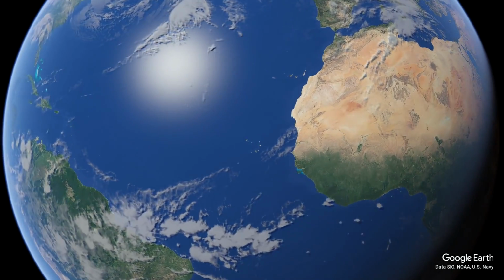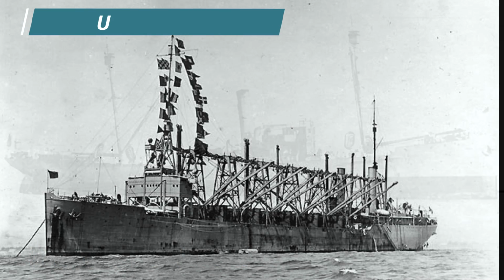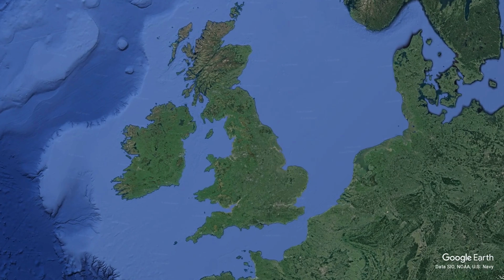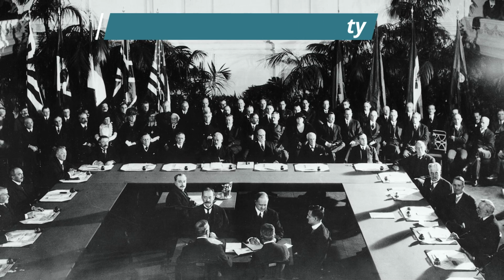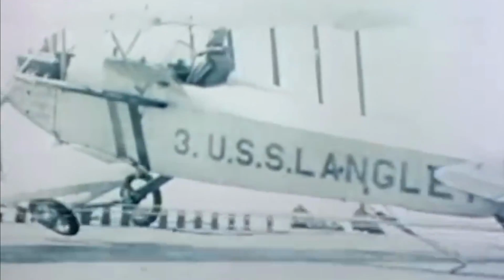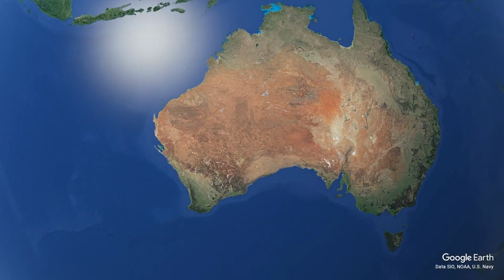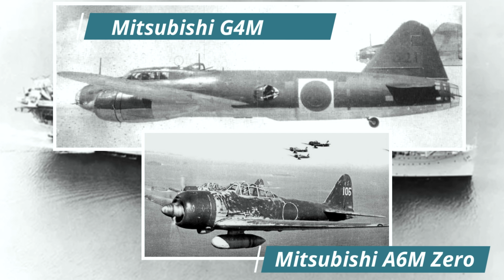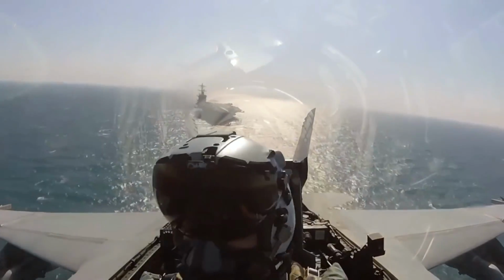America's First Aircraft Carrier - USS Langley CV-1.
Where did the United States Navy begin it's long line of Aircraft Carriers?
Today, the United States of America has the largest, most powerful fleet of aircraft carriers, ever to sail the seas. But it had to start somewhere.

On 8th August 2021, off the coast of Jacksonville, Florida, the first in a new class of aircraft carriers for the United States Navy is completing her shock trials in readiness for service. The USS Gerald R. Ford along with the sister ships of her class will lead the US Navy well into the 21st Century as a potent symbol of American global power at sea.
However, it was exactly 110 years earlier in a Californian shipyard that the origins of America’s long line of aircraft carriers began. This is the story of America’s First Aircraft Carrier, USS Langley, CV-1.

Chapters
00:00 Intro
00:44 Background
03:04 USS Jupiter, Collier
06:48 USS Langley, Creation of a Carrier
10:18 USS Langley, Conversion to Seaplane Carrier
11:40 War Duty
13:25 Death of Langley
16:02 Ending

Comments are always welcome and I try to respond to as many as possible.
Please keep the comments polite and respectful.
I reserve the right to remove any comments that breach these guidelines.